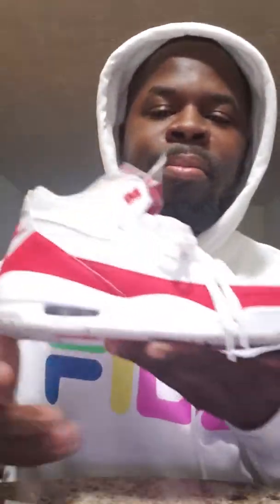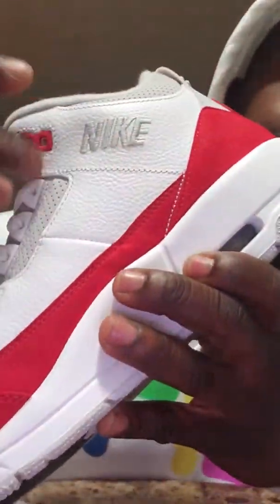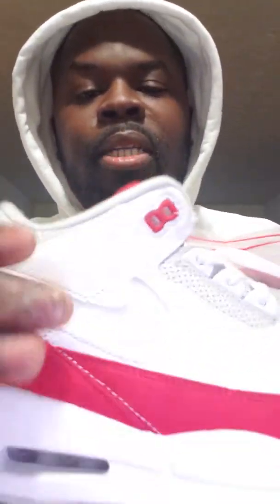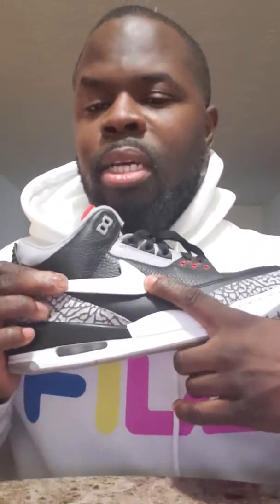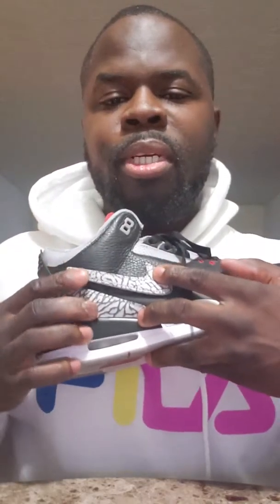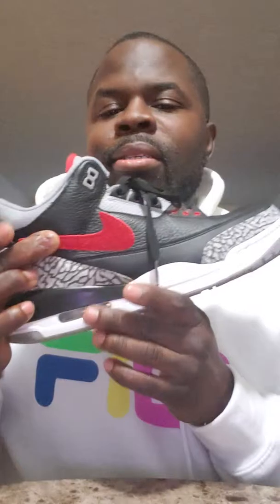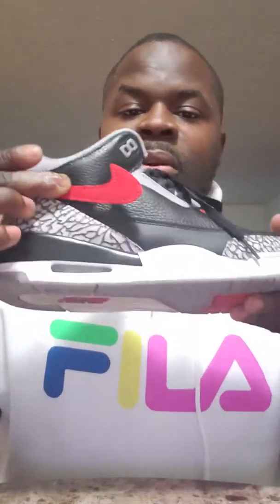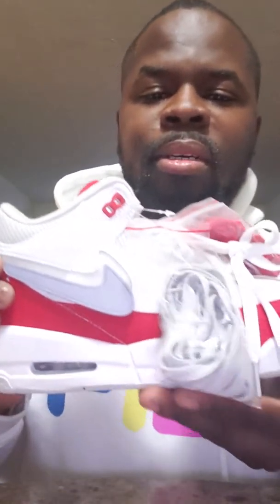Tinker 3 Airmax 1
Black cement 3s Tinker 3s Custom 3s Alternate 4s